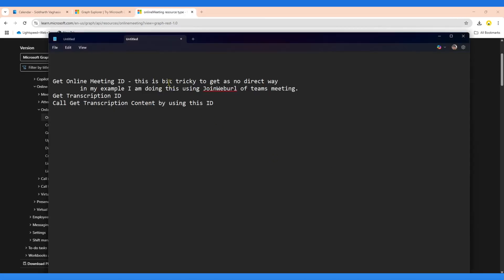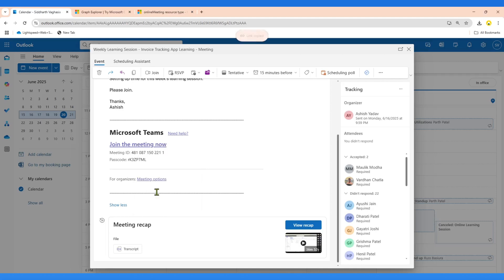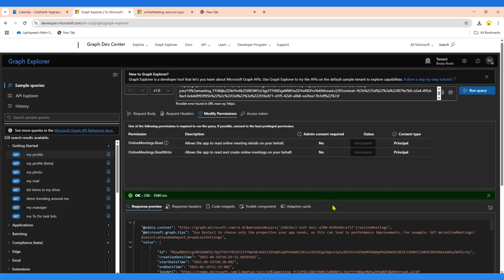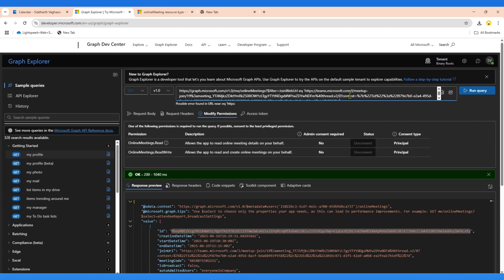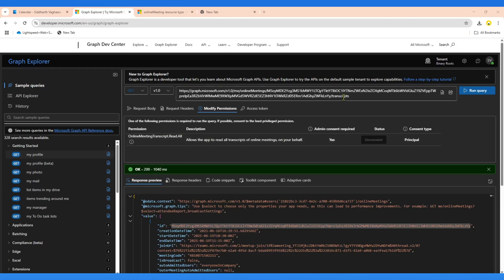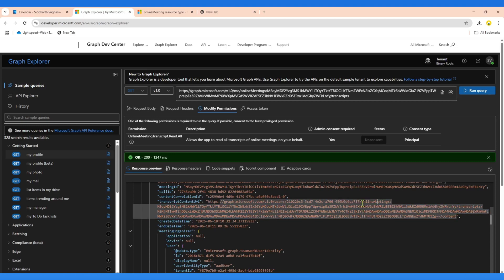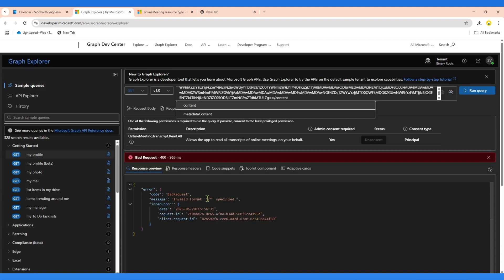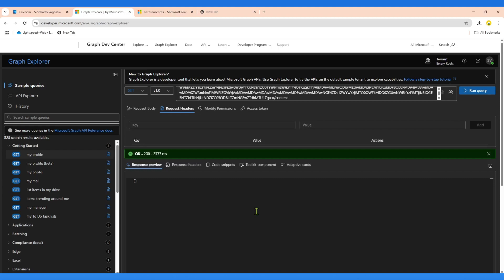Retrieve Meeting Transcripts Using Graph Explorer | Microsoft Graph API Demo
🎥 How to Retrieve Microsoft Teams Meeting Transcripts Using Graph Explorer

In this quick "show and tell" demo, I walk you through how to use Microsoft Graph Explorer to fetch Teams meeting transcripts without writing a single line of code!

Whether you're an IT pro, developer, or Microsoft 365 enthusiast, this video shows how easy it is to:
✅ Authenticate with Graph Explorer
✅ List your past Teams meetings
✅ Retrieve transcript metadata and content
✅ Understand the required permissions for access

📌 Covered in the video:

Using GET /me/onlineMeetings to fetch meeting details
Retrieving transcripts with GET /me/onlineMeetings/{meetingId}/transcripts/{transcriptionid}content
Get or referencing the transcript content
Key permissions like required

💡 Why this matters:
Meeting transcripts are a goldmine for post-meeting automation, summaries, and building custom AI copilots. Graph API makes it easy to access this data in a secure and structured way.